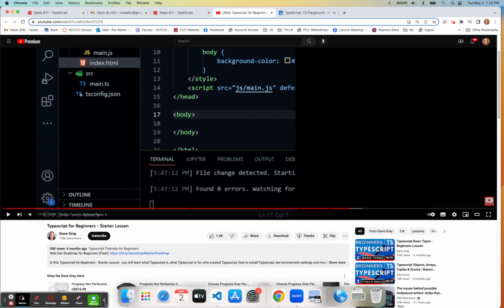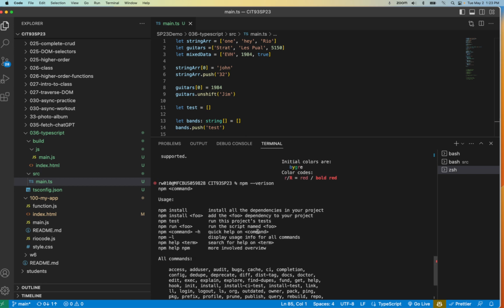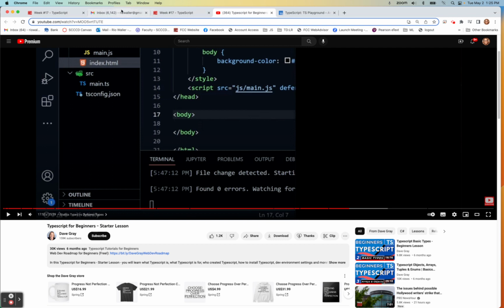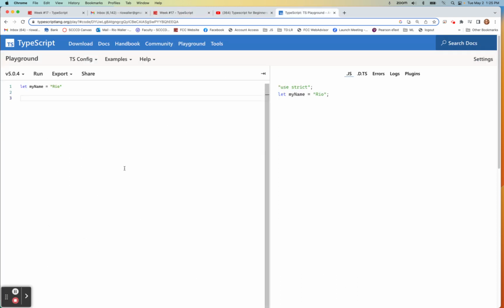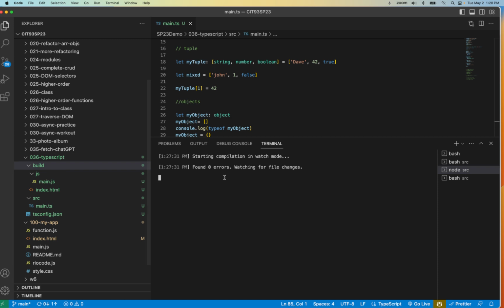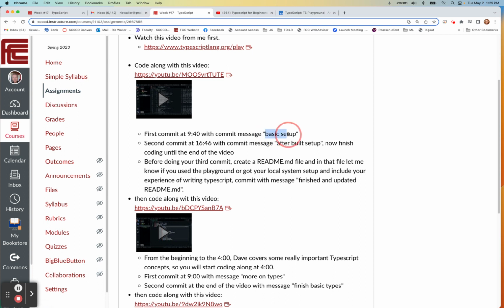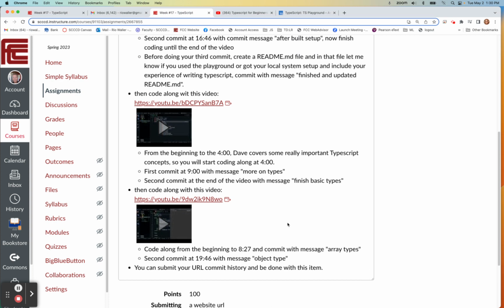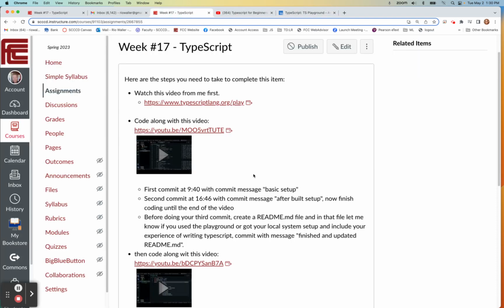CIT93SP23 - Week 17 Typescript